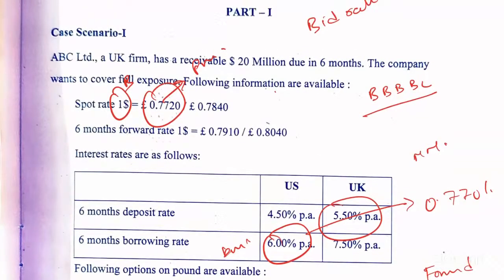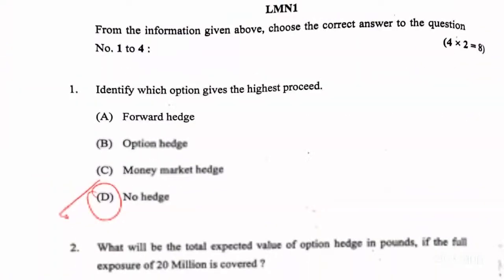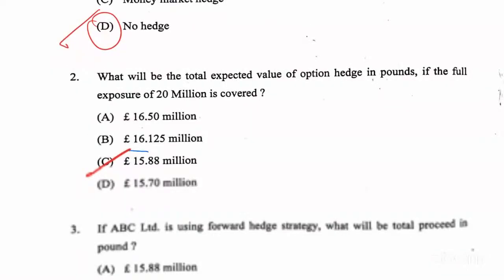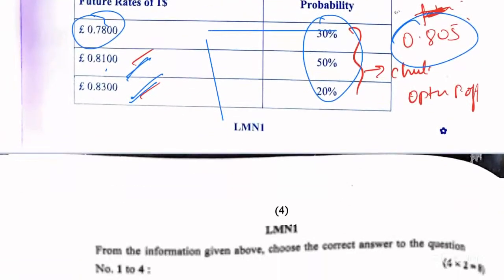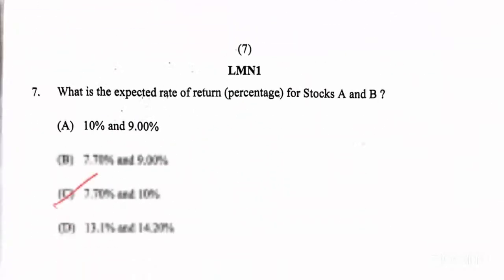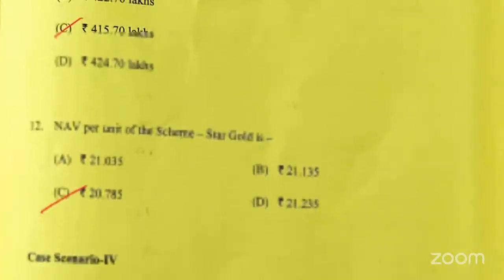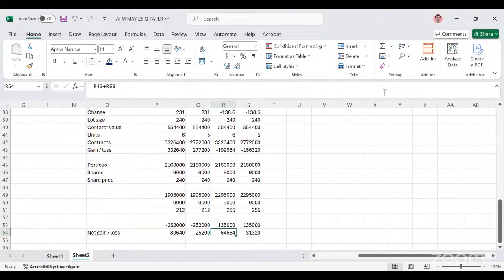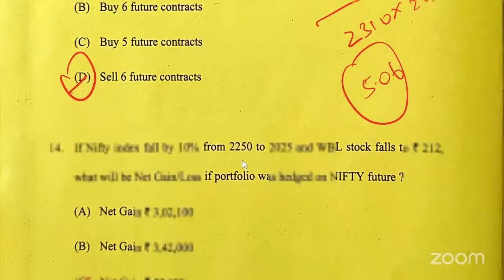AFM MCQ Solutions | May'25 | CA Final | By Sriram Sir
AFM MCQ Solutions | May'25 | CA Final | Paper Review | By Sriram Sir

1) D No Hedge
2) C 15.88
3) D 15.82
4) B 0.805/16.1
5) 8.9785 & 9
6) C A -ve Alpha & B +ve Alpha
7) C 7.7 & 10
8) D 125.4
9) C .9785 & 1
10) A 420.20
11) C 415.70
12) C 20.785
13) D Sell 6 Futures or A Sell 5 Futures
14) D Net gain 90K
15) B Net loss 90K or A net gain 45,000 if we assume 5 futures & Price change is after 3 months

Preparing for CA? You're in the right place! 🚀

Welcome to 1FIN by IndigoLearn – your ultimate destination for CA Foundation, CA Intermediate, CA Final, CFA, CMA (India), and ACCA courses.

Got doubts?

Our comprehensive video classes offer unlimited views, 1,000+ MCQs, free notes, and personalized mentorship to support your mental well-being.

Transform Your CA Journey with 1FIN by IndigoLearn | CA Foundation, Inter, Final | Classes & Free Resources

Ready to begin? Enroll with 1FIN today!

Happy Learning! Team 1FIN